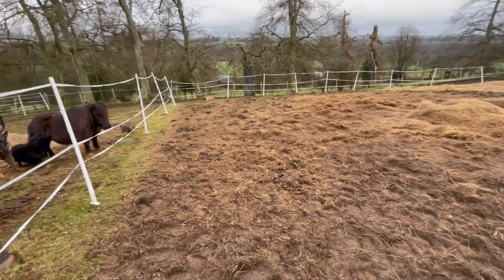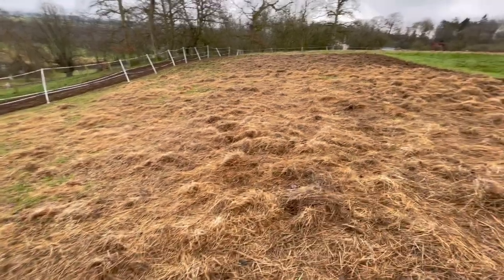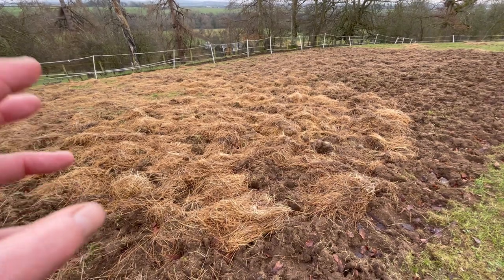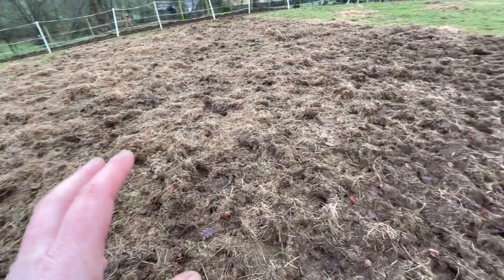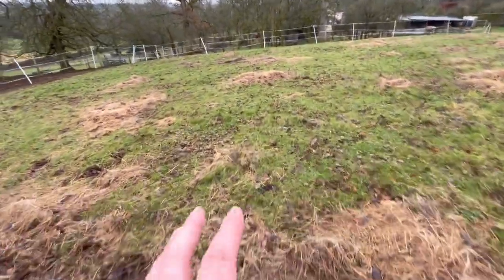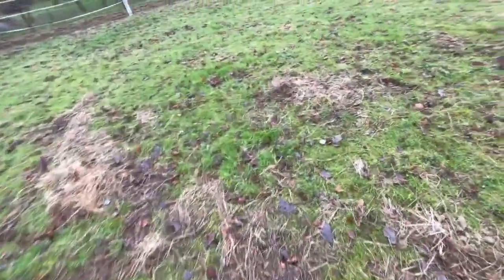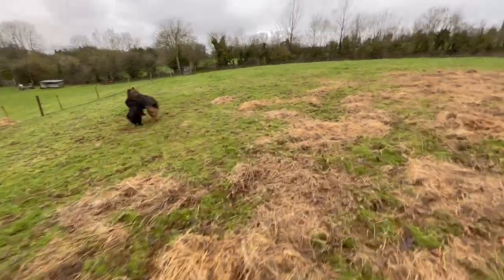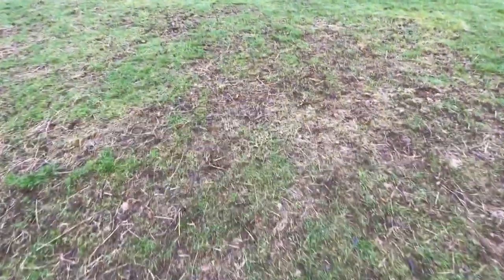How my horses help regenerate soil for richness in fertility & biodiversity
I was asked by an other YouTube viewer to explain my retentive farming with horses.
Soil food - organic material- is a diversity of natural inputs & soil disturbance which feed a complex diversity of life in soil. Essential for a healthy soil biome which includes, microorganisms, insect life, bacterial life, fungal life and to create an aerated soil that oxogen can easily penetrate to feed a thriving soil community an essential element missed by many in understanding soil health & productivity. These complex elements will produce an easy accessibility to essential macronutrient & micronutrient within soil’s biome which can feed a biologically complex biodiverse plant life that herbivores & other wildlife can feed upon.